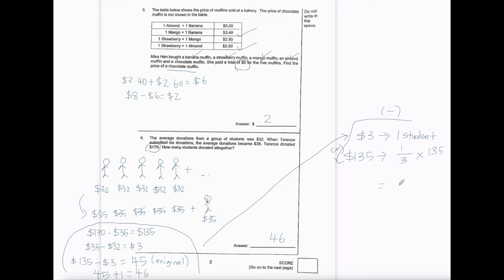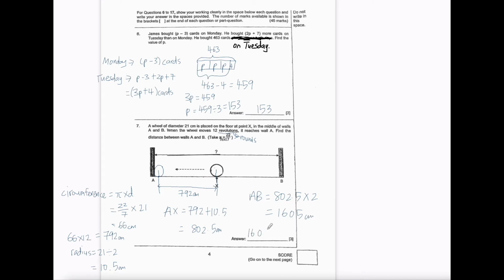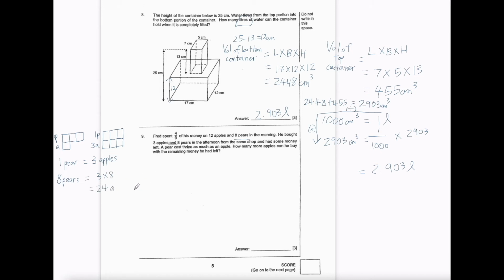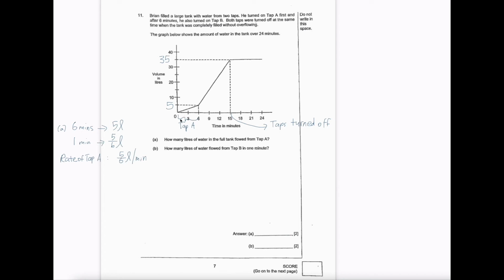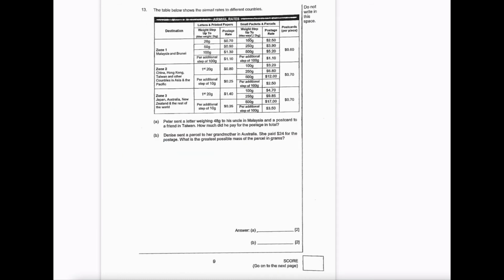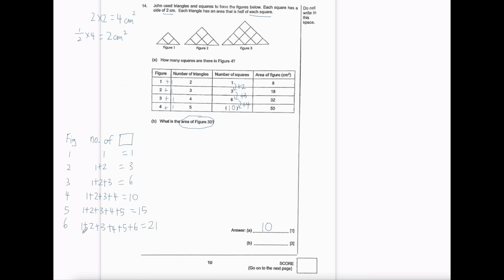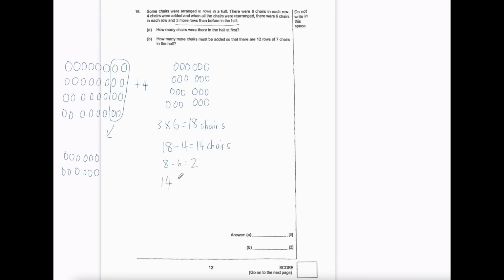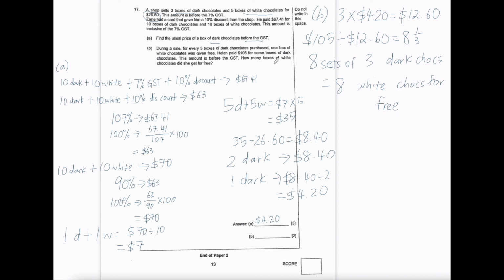2020 P6 Maris Stella High School Mathematics Prelim Paper 2 Answers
I'll be covering Maris Stella High School's 2020 P6 Mathematics Paper 2 Answers.

Please download the file from the Dropbox link and scroll to page 405-418 to access this paper.
Print it or save it as a soft copy as reference as you watch this step-by-step video on how to do the questions.
This video covers all the Booklet B questions. Qn 1-17. Do comment if there are any other questions you might have.
Qn 6 has a mistake in the question, so please take note before attempting.
Qn 14b, please take note that the answer's unit should be cm2, not cm3.

Enjoy yourselves!